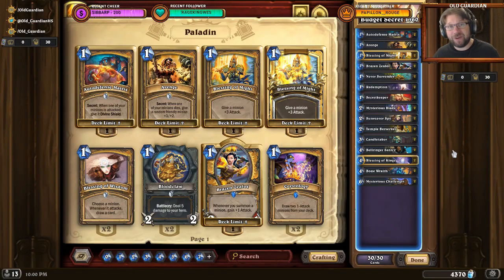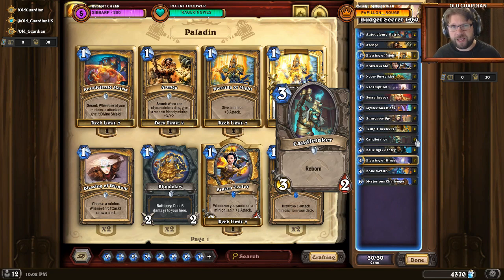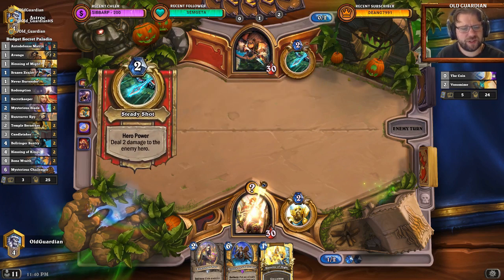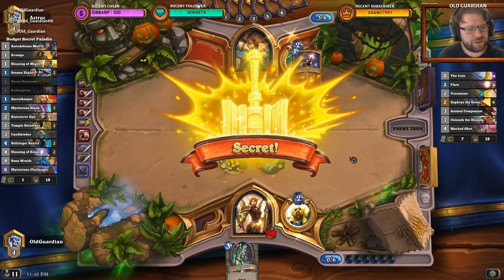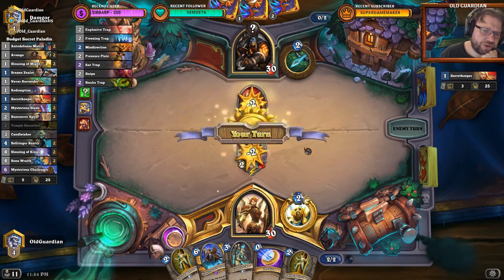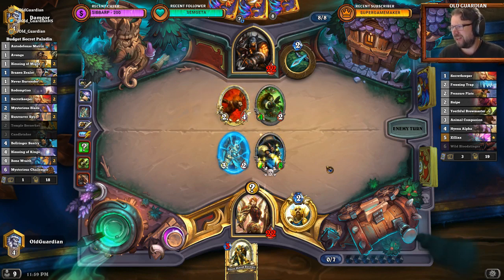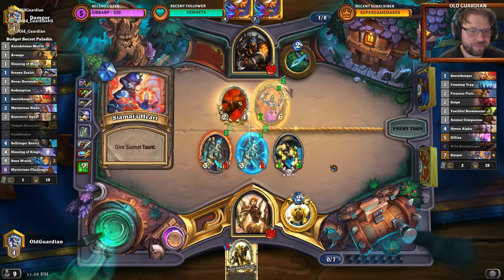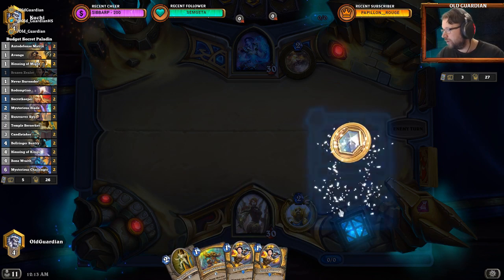1360 dust Budget Secret Paladin deck guide and gameplay (Hearthstone Doom in the Tomb)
In this how to play video, I take a look at Budget Secret Paladin!

Deck code: AAECAZ8FAA9GjAGeAa8HrfIC2P4CvpgDjpoDkJoDmqEDyKQD8qUD9KcD2NID2dIDAA==

This video is from the era of Year of the Dragon Standard format and Saviors of Uldum expansion Doom in the Tomb event.